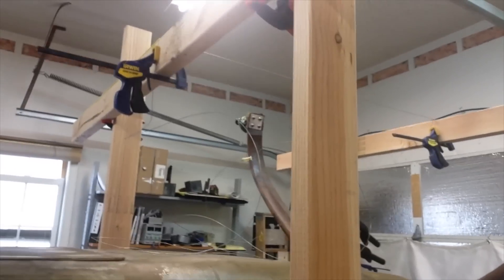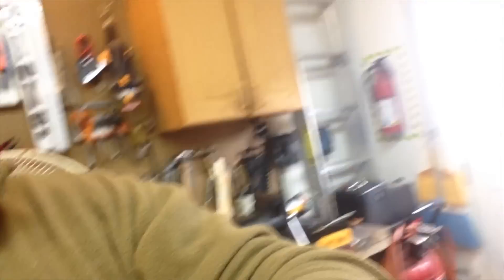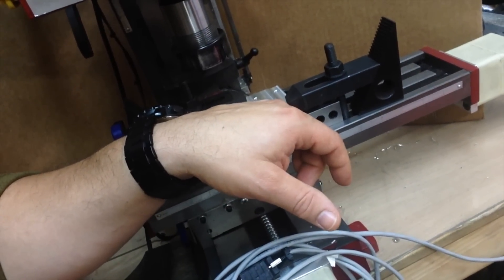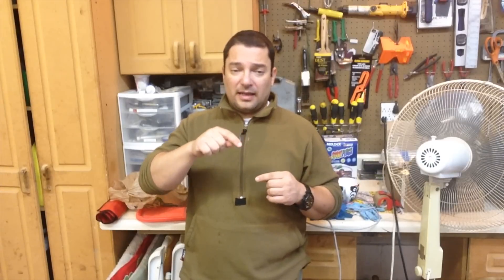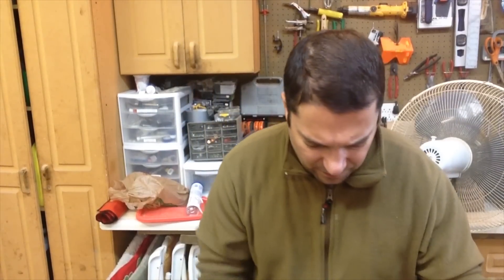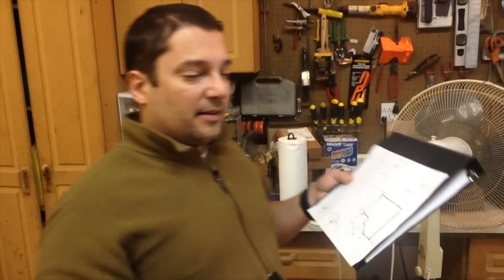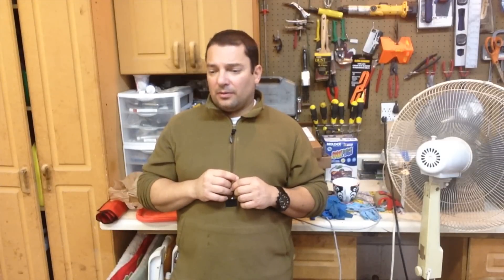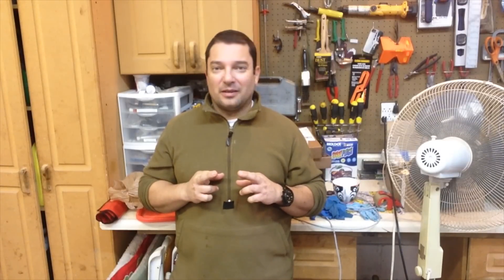CNC for dummies 😜 (part 1)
Showing the real issues of learning how to CNC